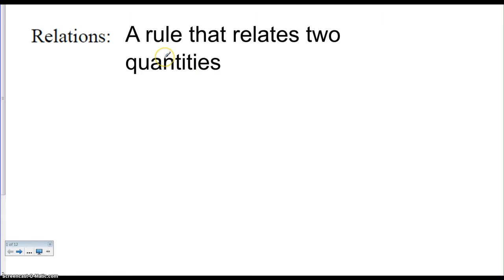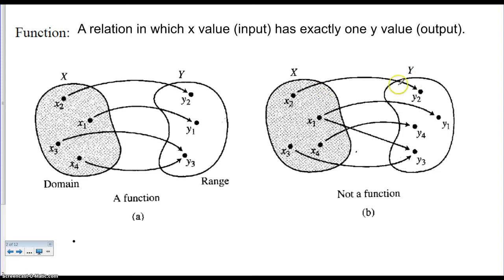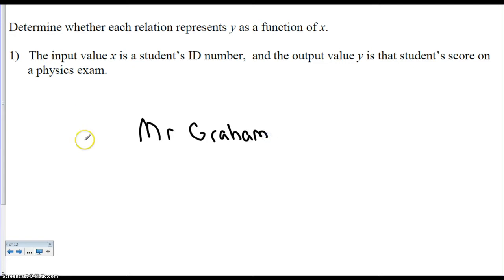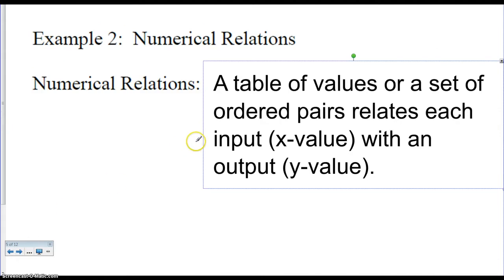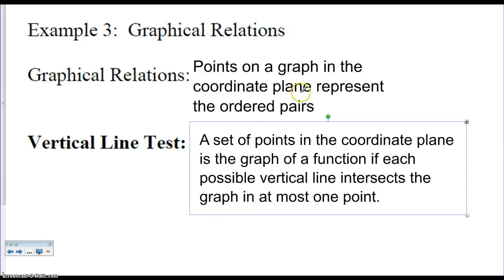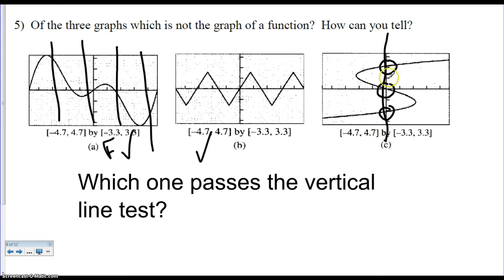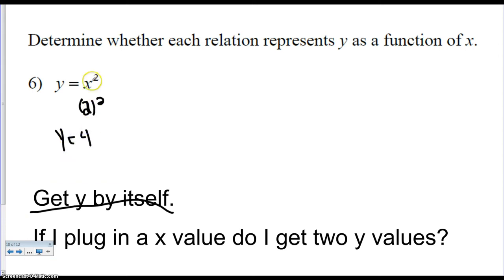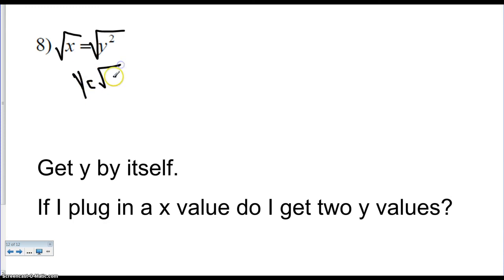Functions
Looking at verbal, graphical, algebraic and numerical relations and trying to determine if they are functions